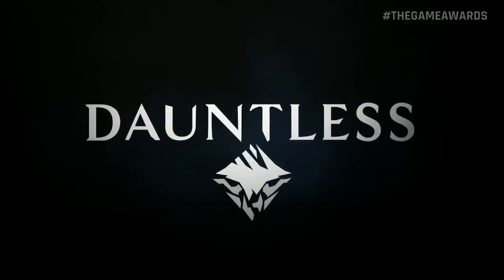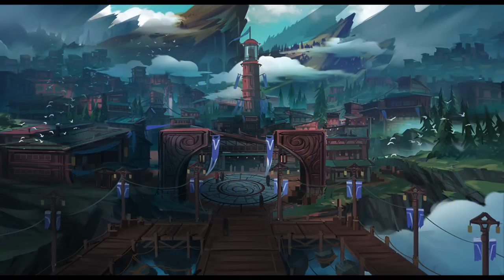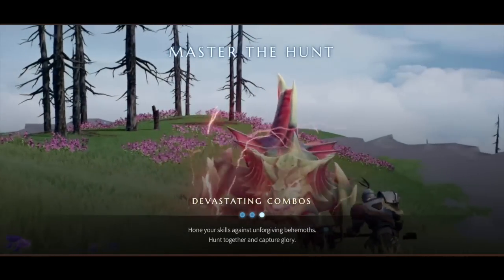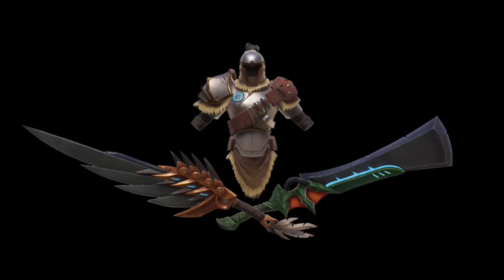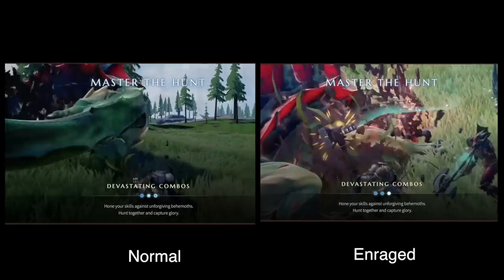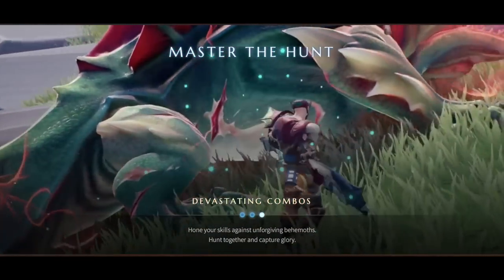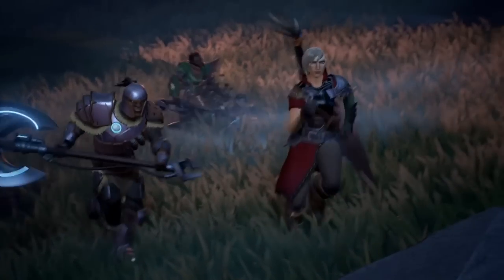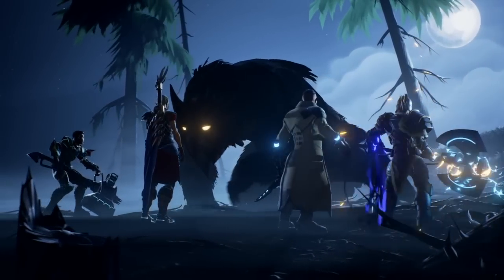Game Alert: Dauntless (PC)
A heads-up on a new game that looks like it might be the western Monster Hunter like game we've always wanted.